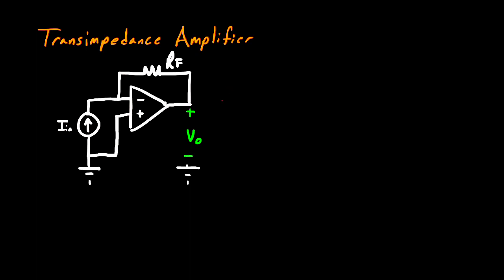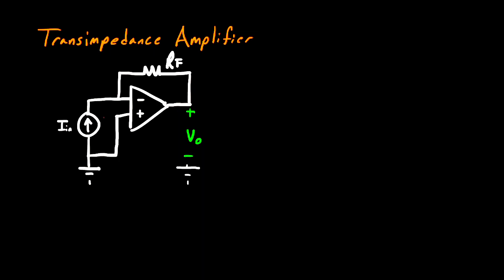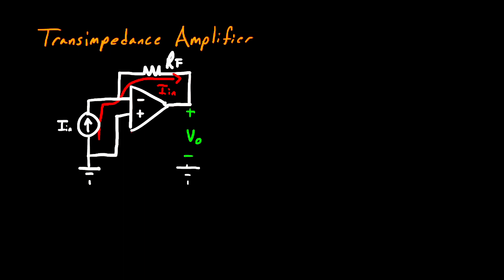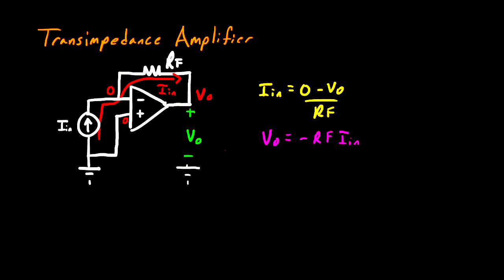Transimpedance Amplifier Analysis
In this electrical engineering tutorial, I go over the circuit analysis of the transimpedance amplifier op amp circuit. The transimpedance amplifier (TIA) is a widely used operational amplifier circuit used to convert a current signal to a voltage signal. This circuit is often used to amplify extremely small current signals such as the case of the photodiode amplifier.